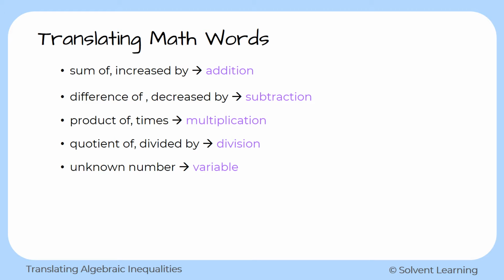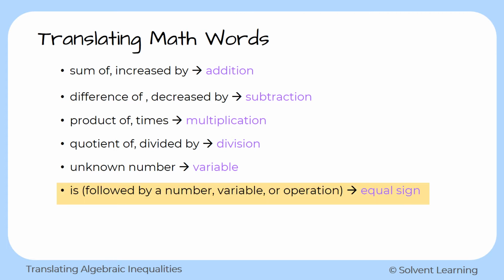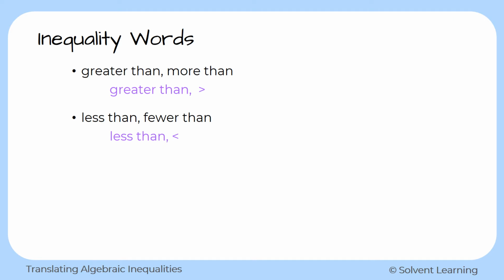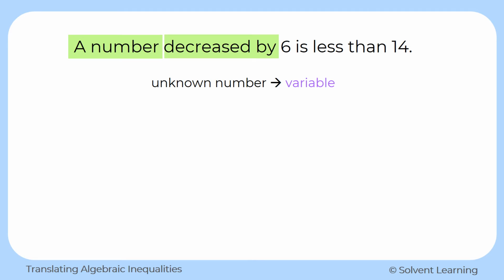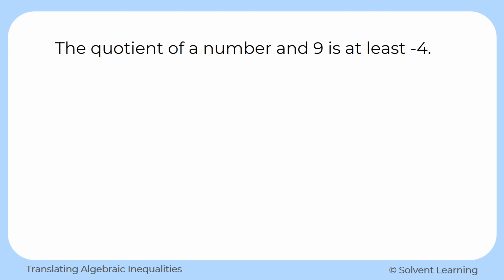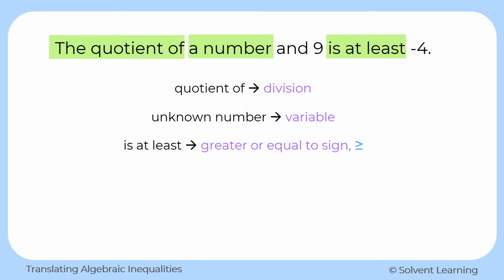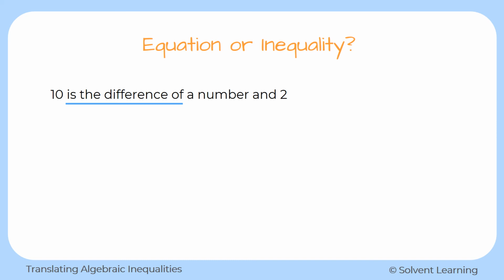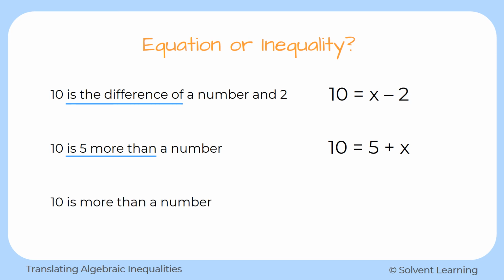Translating Algebraic Inequalities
Translating equations and inequalities can look very similar.  Learn how to tell the difference and practice writing algebraic inequalities from sentences.

🌞 Hey Students!

Sincerely,
Teacher Mia 🙂